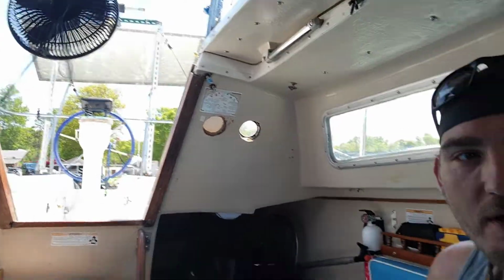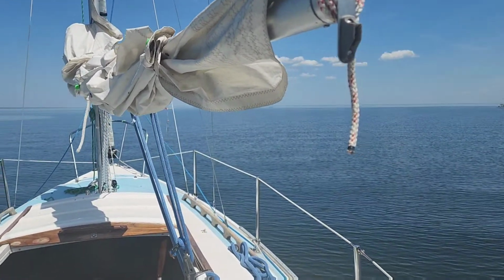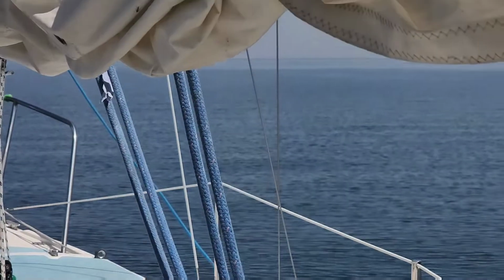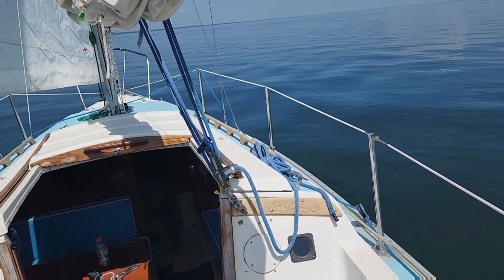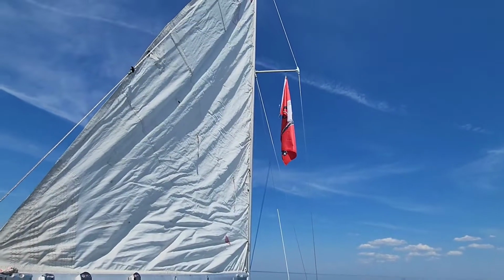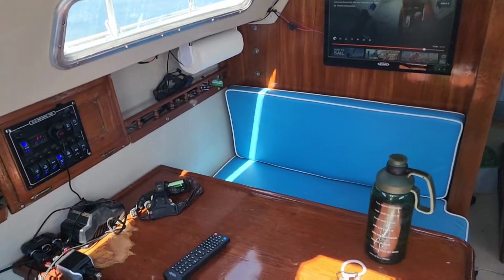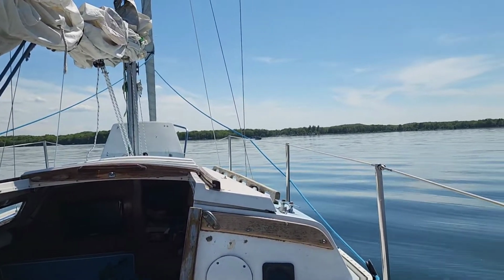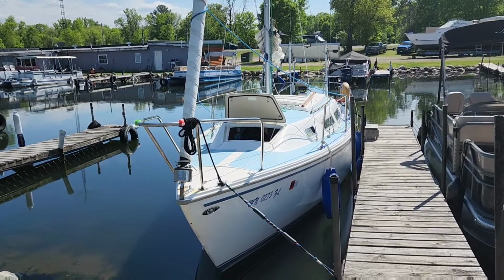⛵Catalina 25 Diaries: First solo sail and no wind ⛵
⚡If you REALLY liked it, help us out  by becoming a Patron.⚡

🛒Amazon shopping link:🛒When shop with this link on Amazon it helps us out🛒

Sony A7III
Sony Alpha a5100
Samsung Galaxy S10+
Sony SEL35F18 Lens
Rode VideoMic NTG
DJI Mavic 2 Pro
3 Legged Thing
Gopro Hero 9 Black
ASUS ROG Rapture WiFi 6E Gaming Router (GT-AXE11000)
Husqvarna Technical Apron Wrap Chap

😎eBay partner program Link😎 When shop with this link on eBay helps us out 😎

This compensation may impact how and where links appear in this description. The content in this video is accurate as of the posting date. Some of the offers mentioned may no longer be available.

Sony A7III
Sony Alpha a5100
Samsung Galaxy S10+
Sony SEL35F18 Lens
Rode VideoMic NTG